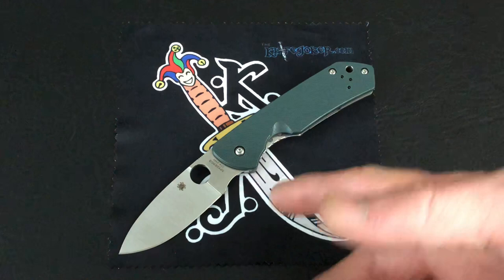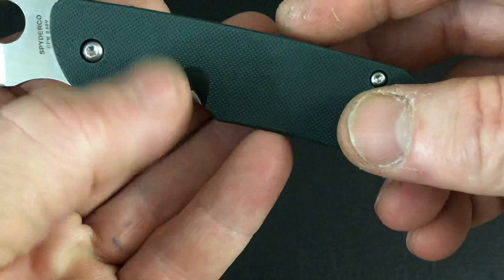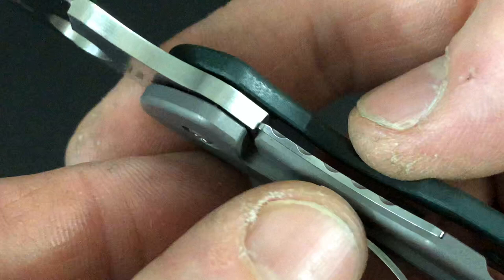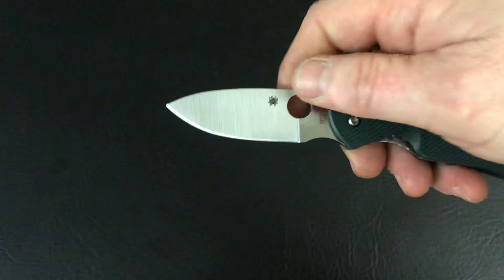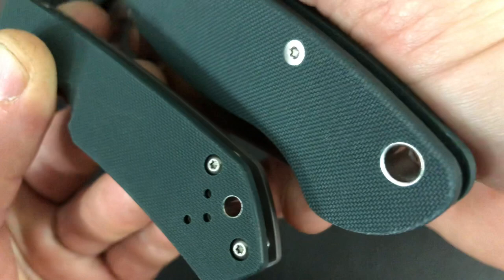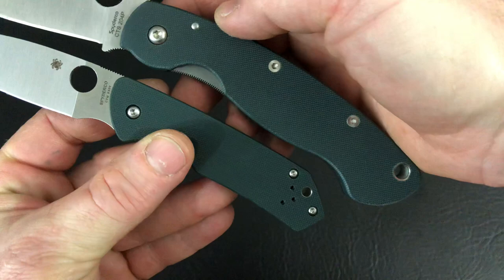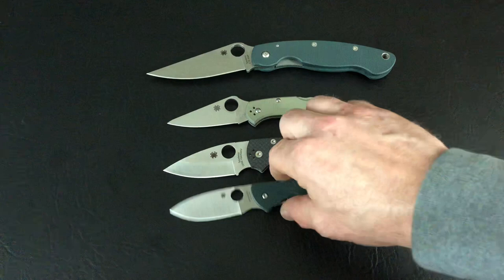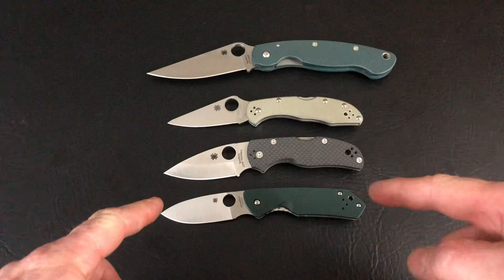Spyderco Brouwer Quick View / Overview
Here is a quick view of the Spyderco Brouwer. This design by Jerry Brouwer is made in Taichung Taiwan. Fit and finish once again seem excellent.
For more info on these Brouwer and other Spyderco models